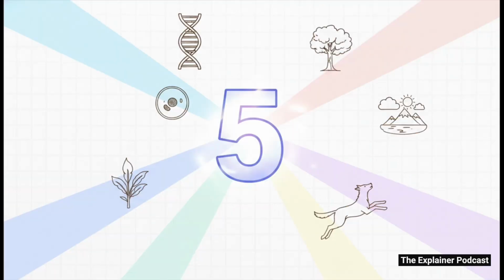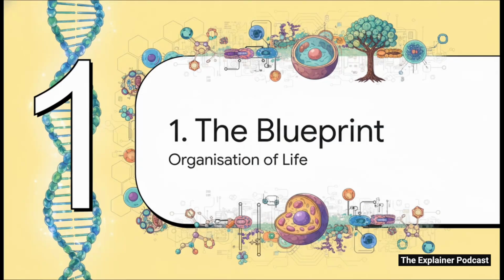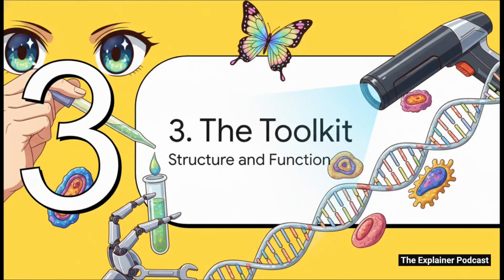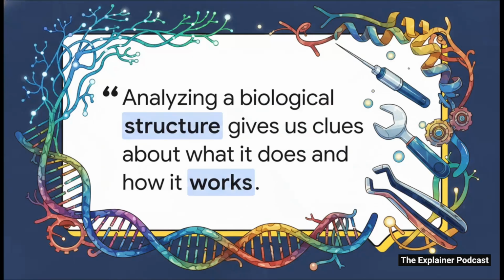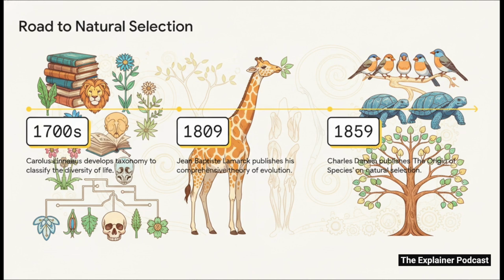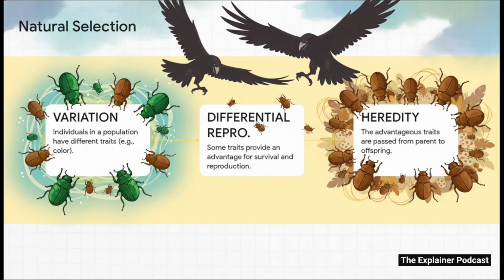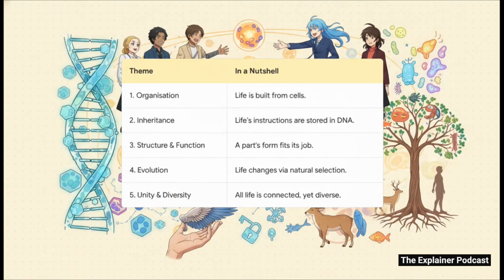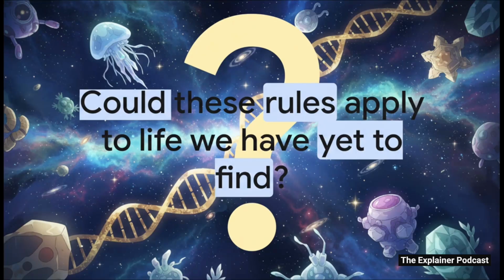The science of life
This channel will be uploading simplified explainers on topics that you might find difficult

Also request anything you will like explained in the comment.